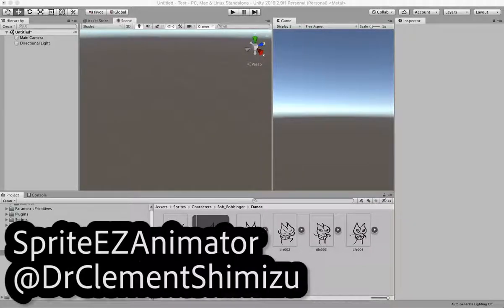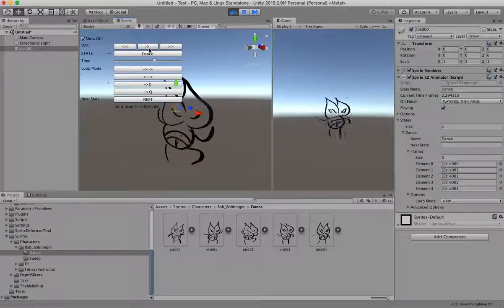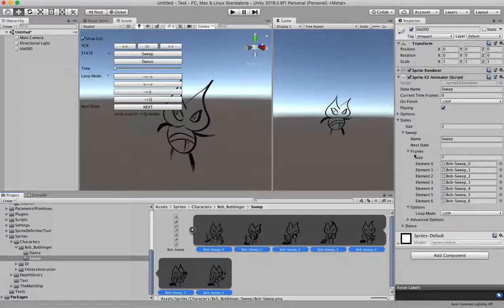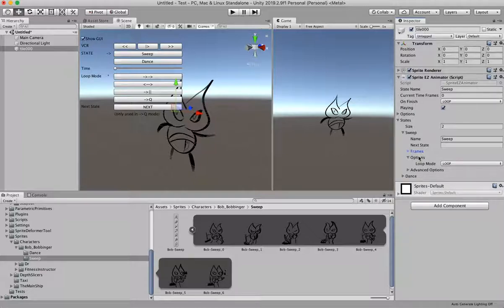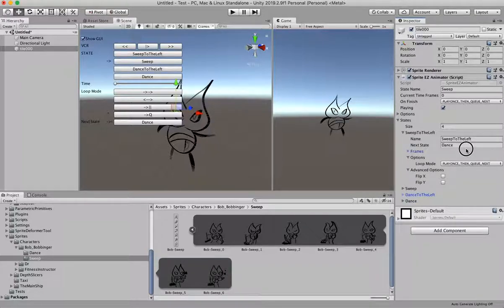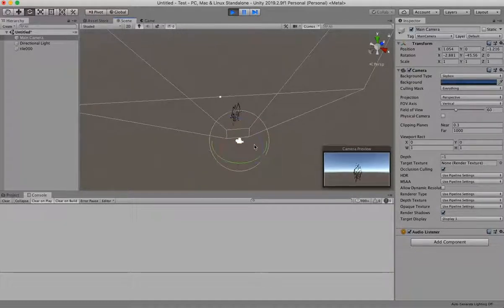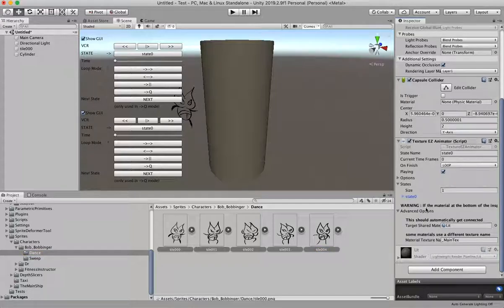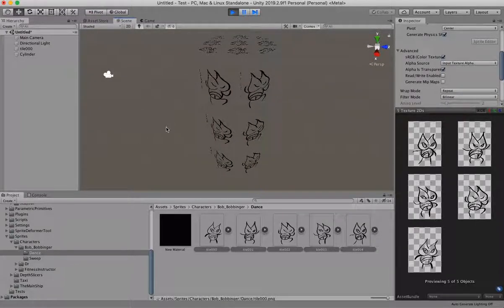Unity3D SpriteEZAnimator for 2D Animators (PREVIEW)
Preview of SpriteEZAnimator for Unity3D
By @DrClementShimizu
Sample art by @aya.avalon